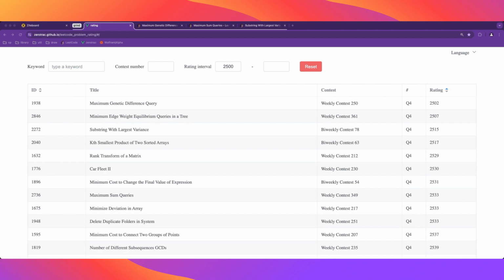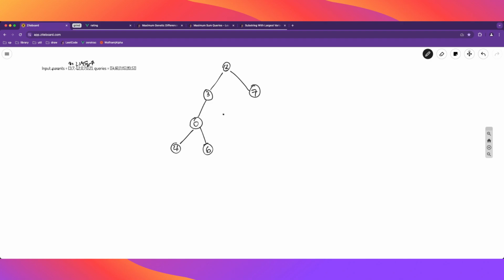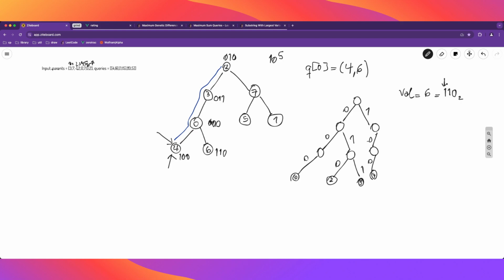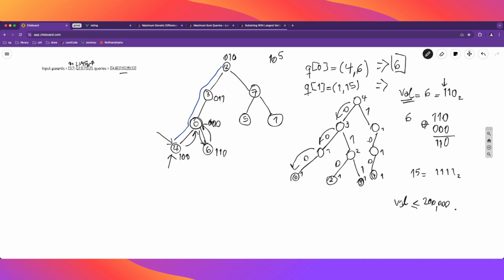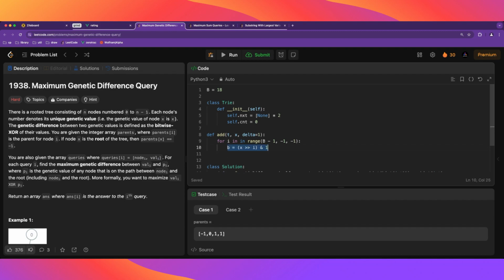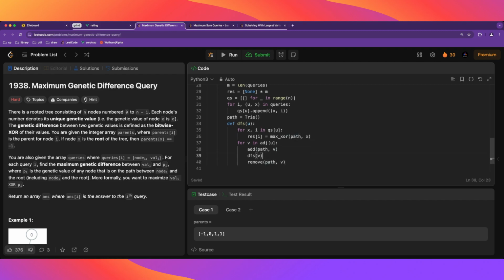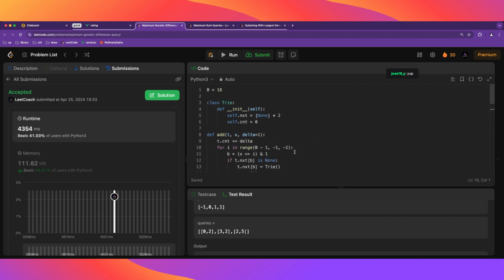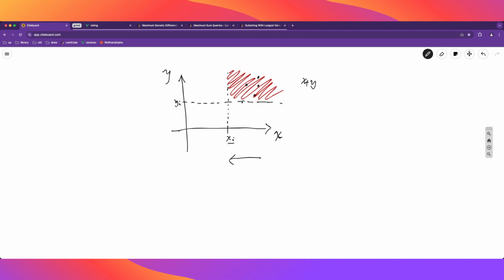Let's solve the HARDEST LeetCode problems!